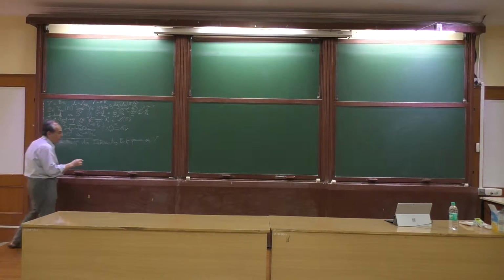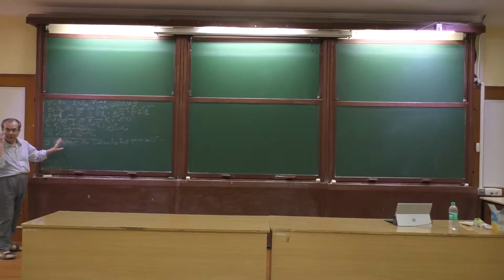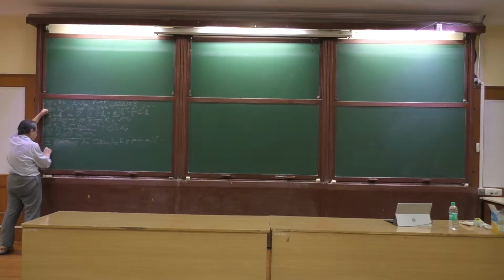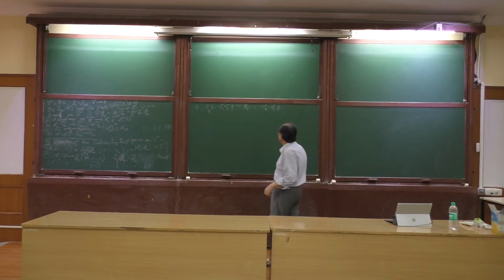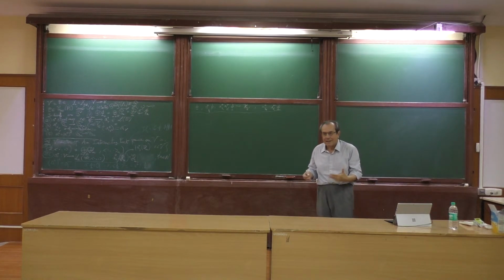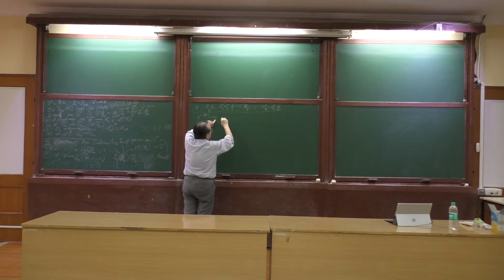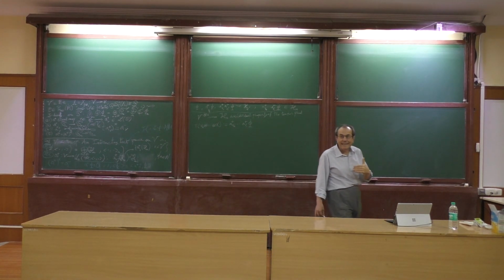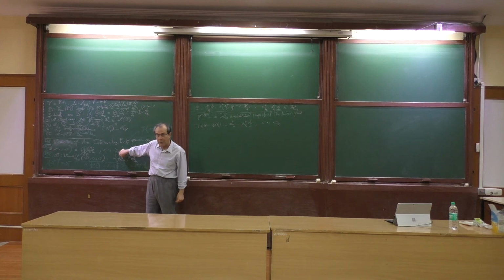Prof: Luigi Accardi Lecture 3 Part 1